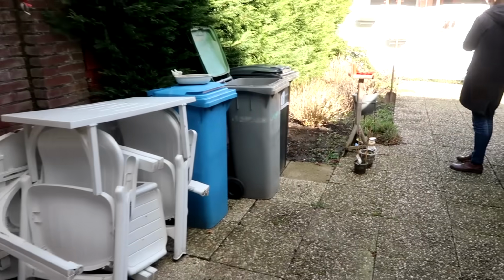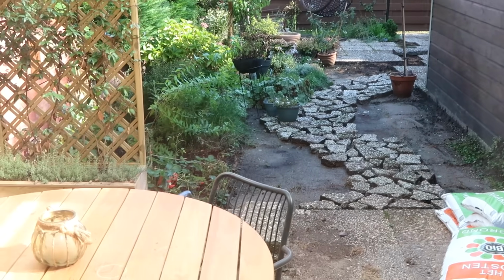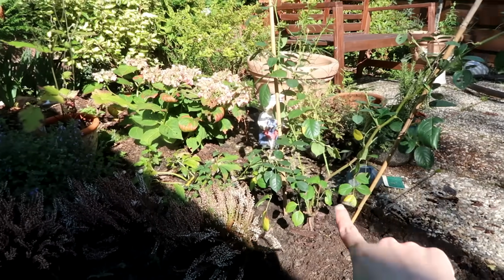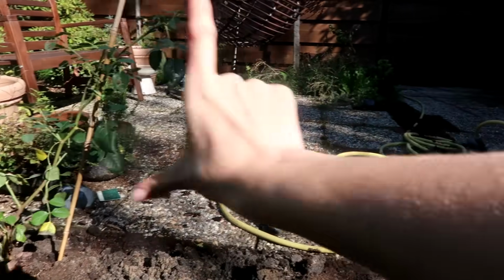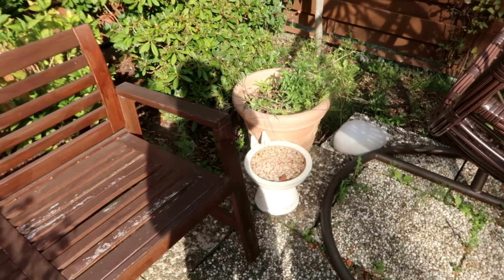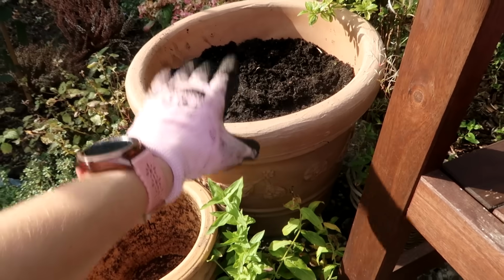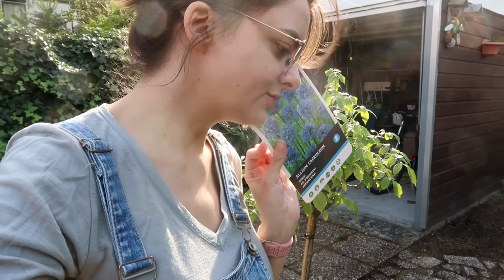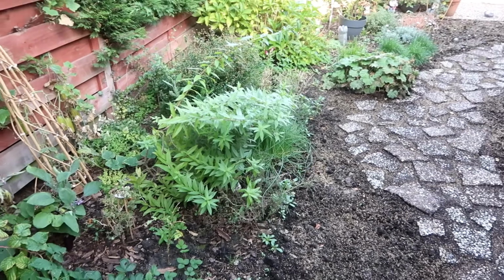The Biggest Change Yet 🌷🌼 Smashed Concrete Path & Planting Bulbs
Gardening time! The season is coming to a close, but there's one more major update we want to give the garden... One that will completely change the look and feel of the place. Enjoy watching!